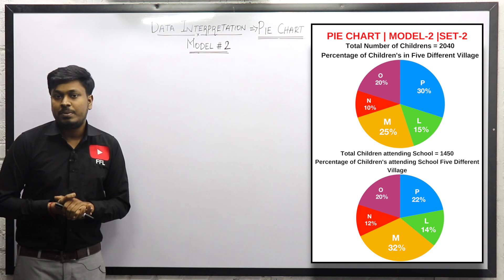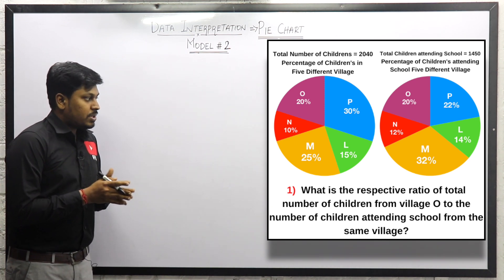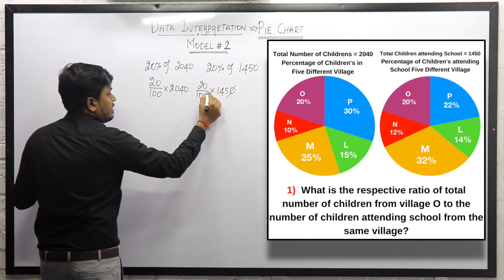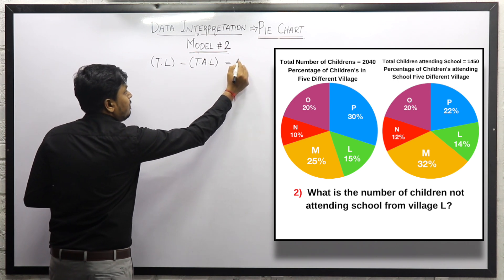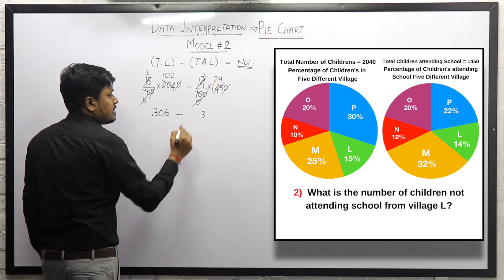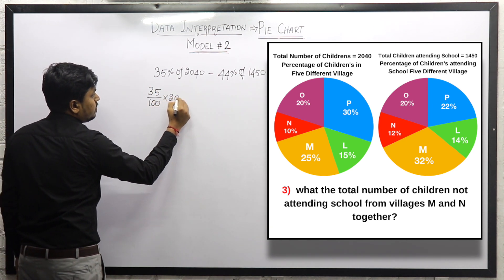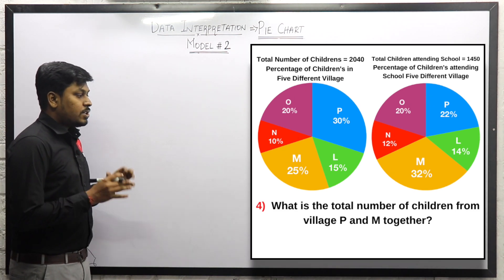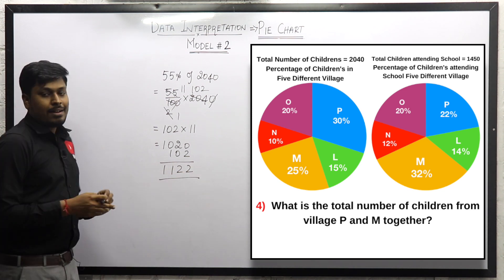PIE CHART | MODEL -2(SET-2) | Based On Two Pie Chart